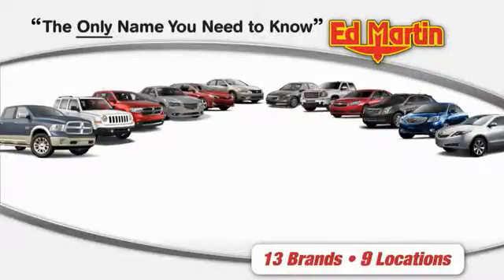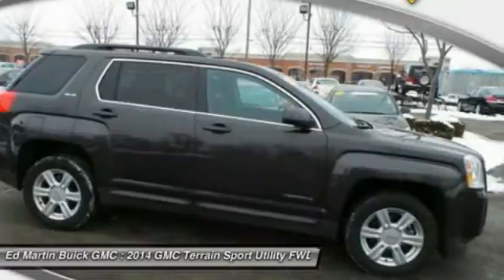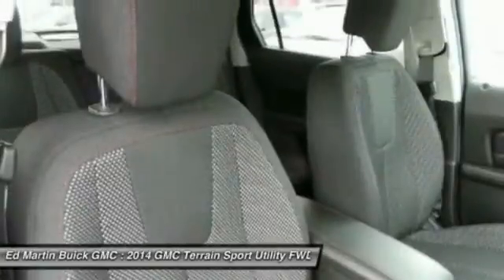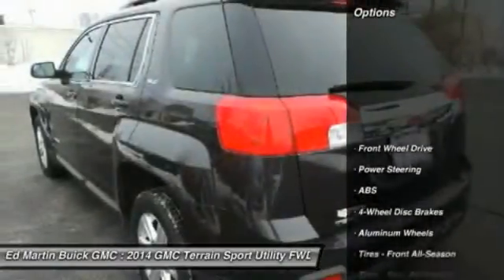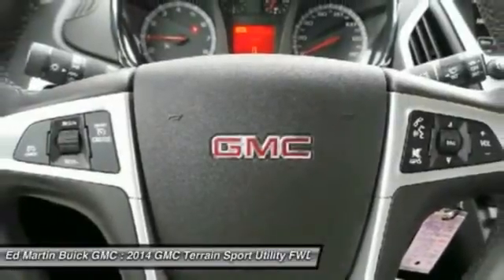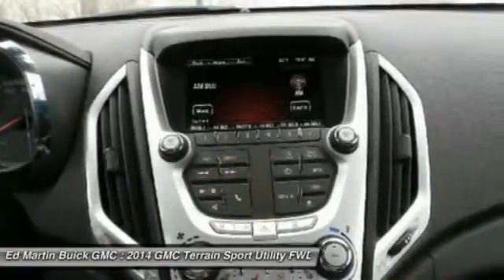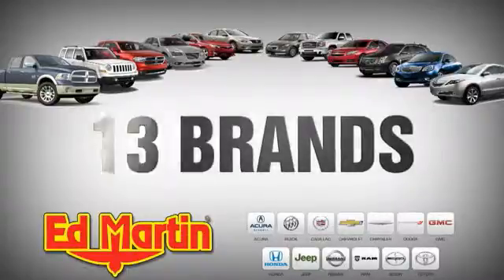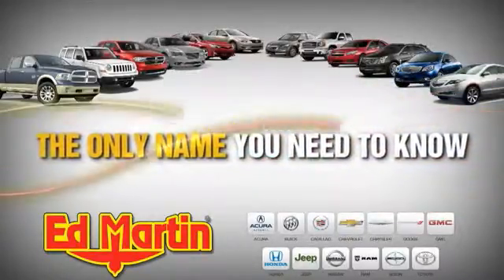2014 GMC Terrain 5P5097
2014 GMC TERRAIN Carmel, IN
Stock# 5P5097

Ed Martin... The Only Name You Need To Know! Are you looking for a terrific value in a vehicle? Well, with this great-looking 2014 GMC Terrain, you are going to get it.. This Terrain is nicely equipped with features such as Convenience Package (Heated Driver & Front Passenger Seats and Remote Vehicle Start) and Preferred Equipment Group 3SB (Bluetooth